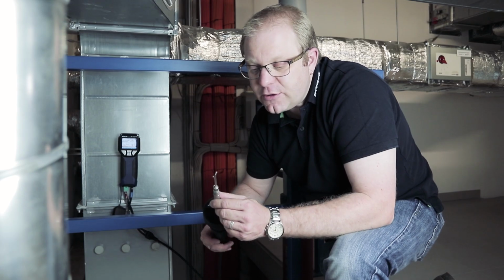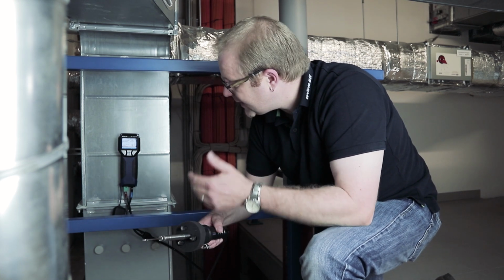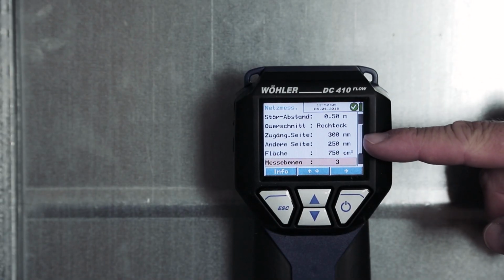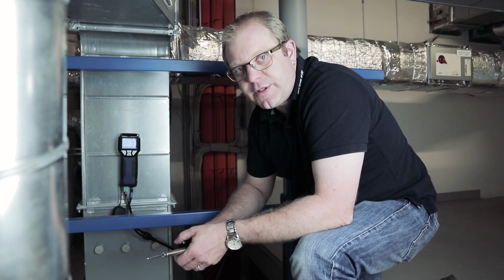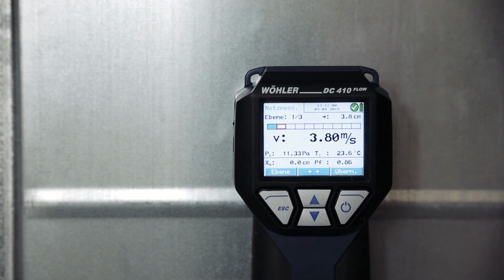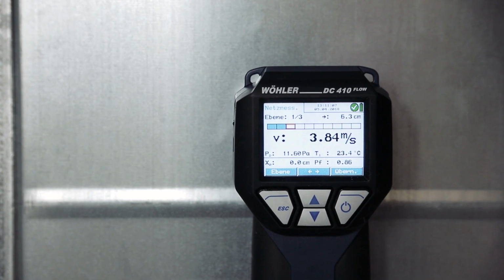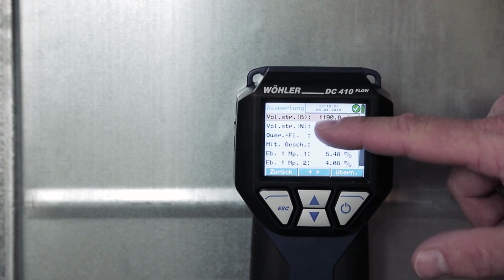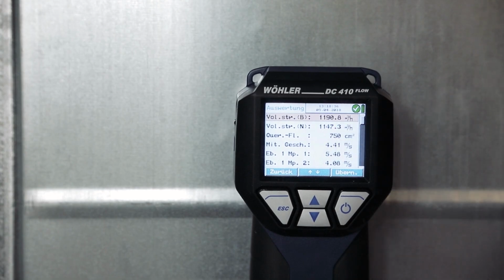Measurement in the air duct with a pressure and flow meter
In this video, you will learn how easy it is to take measurements in air ducts using the Wöhler DC 410 FLOW pressure and flow meter.

► More interesting topics!